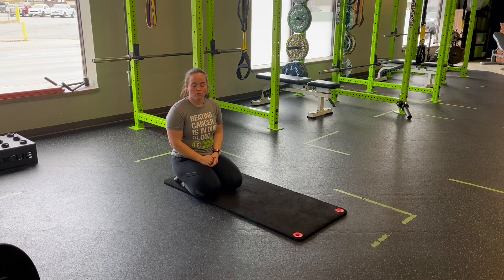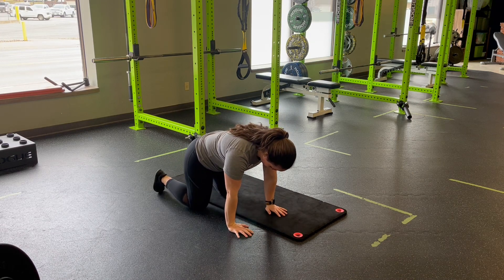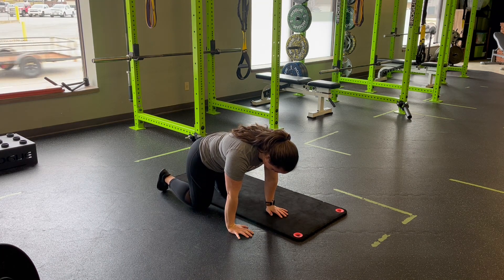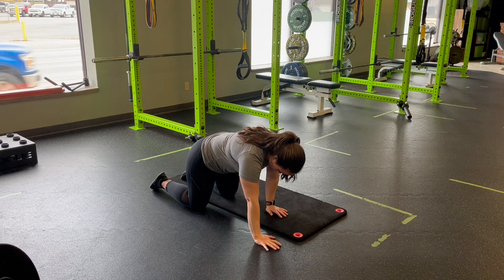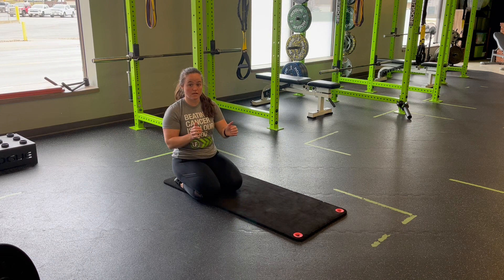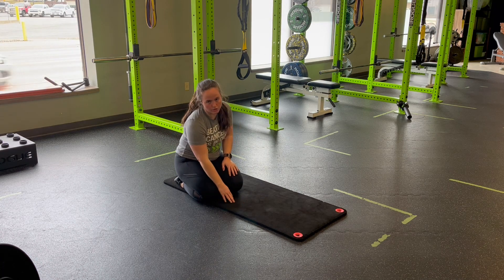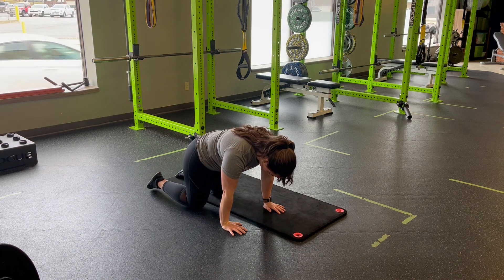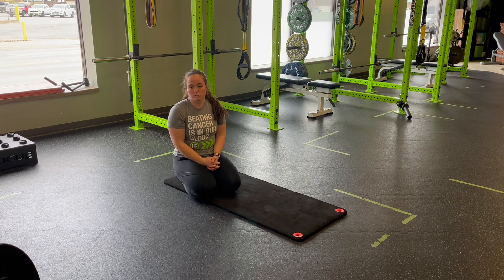Unity Fitness - Qdpd Hip Leveling